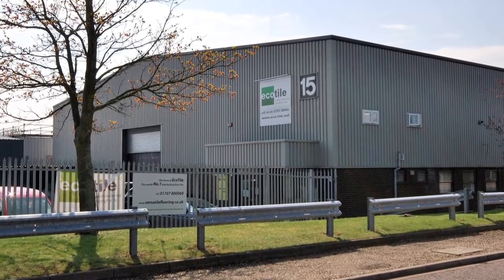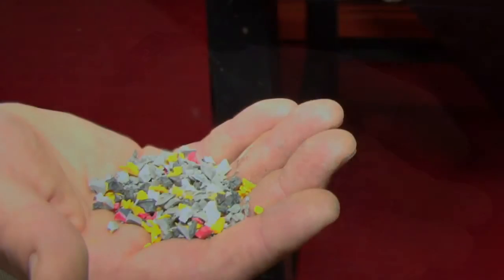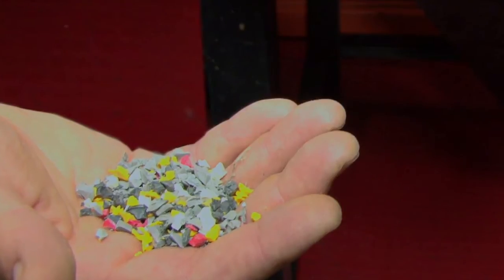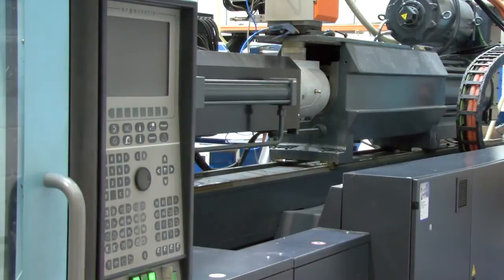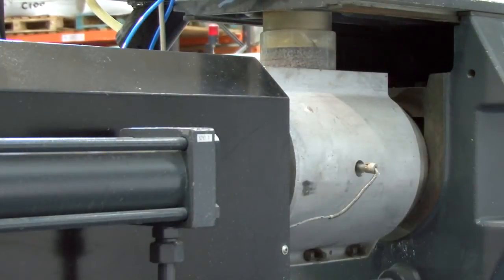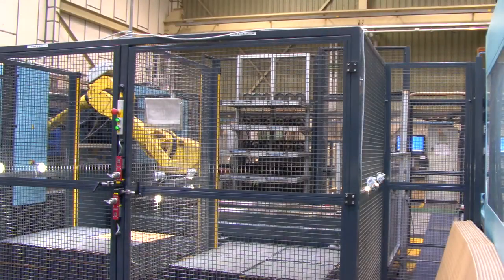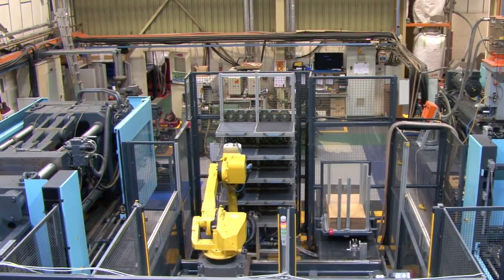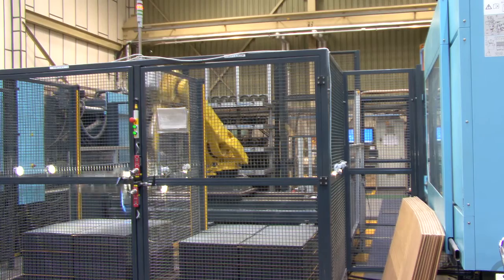Ecotile Flooring - How Interlocking PVC Floor Tiles Are Made - UK Factory Automation!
Learn how we manufacture our Interlocking PVC Industrial Floor tiles in our UK factory using both Virgin and Recycled PVC pellets. Our four injection moulding machines and fully automated robotic arm enables us to offer extremely short lead times and a service that can be quality controlled by us from start to finish.

Our Managing Director Michael Ollivere has instilled his methodical and systematic approach to manufacturing in to every area of the business. Ecotile genuinely cares about customer service and we always go the extra mile to make sure we deliver on our promises.